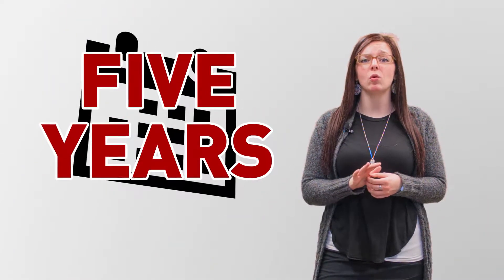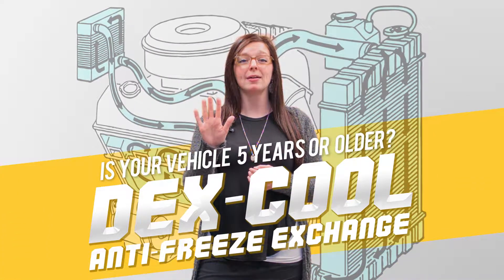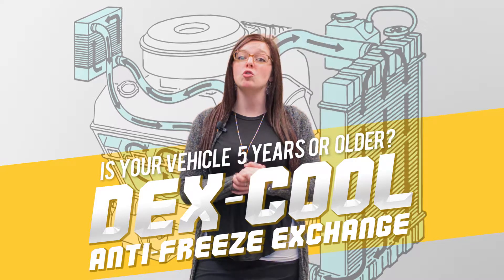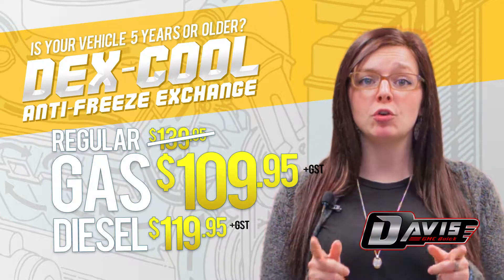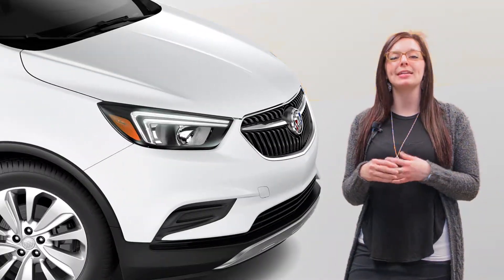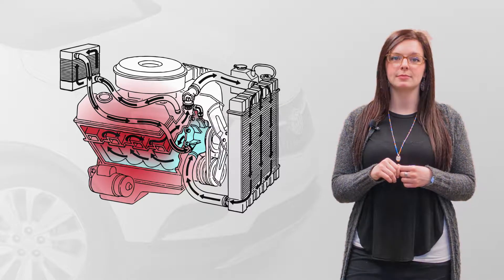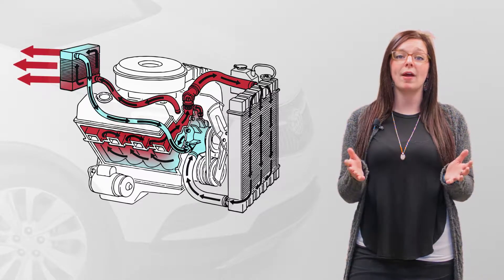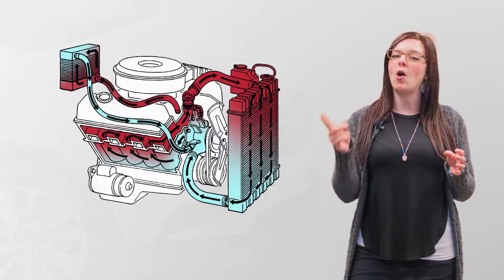Dex-Cool Special at Davis GMC Buick Lethbridge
- Is your vehicle 5 years or older? You may need a Coolant Flush! Coolant flows through many vital areas of your engine, and not properly maintaining your coolant can risk the proper operation and health of your vehicle, leading to costly repairs. That is why we are offering a Coolant Flush Special!